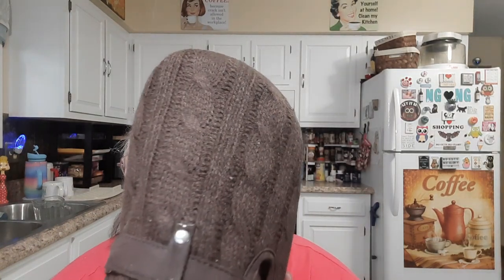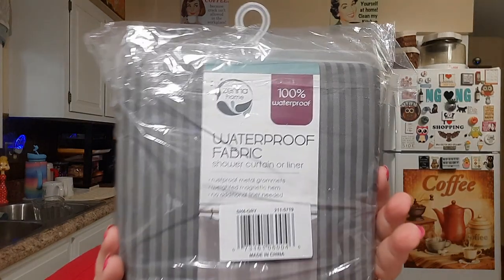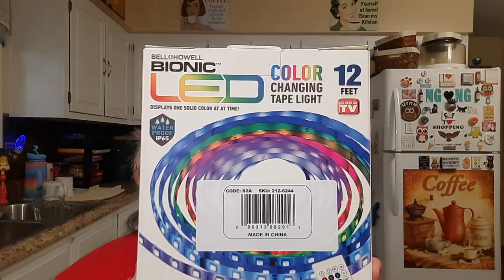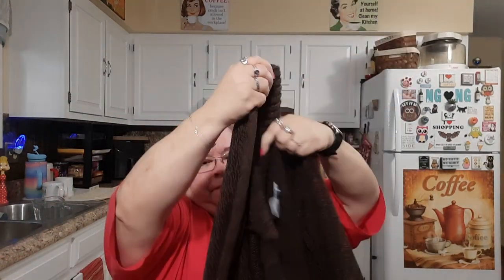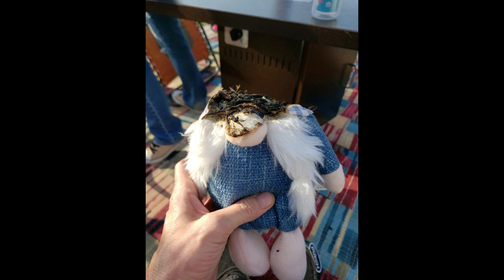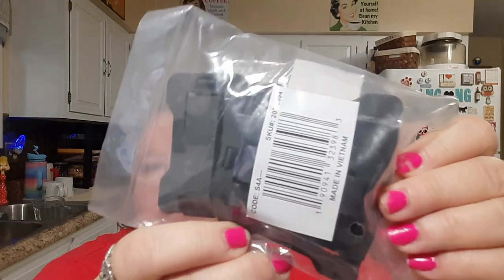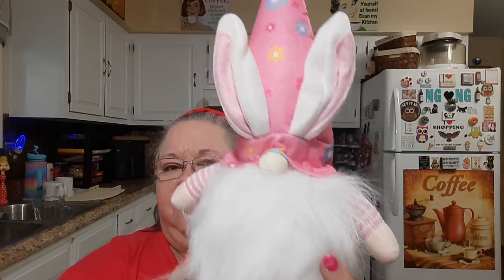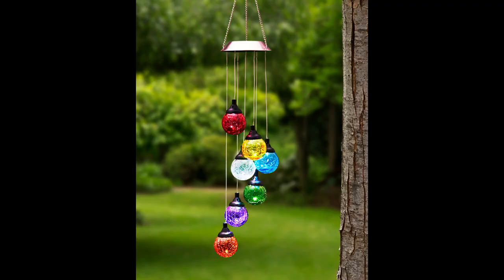Ltd Commodites Haul / Lots of pictures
First time using Fetch Rewards Use My Code 5B6CA  and Get 2,000 points when you scan your first receipt.